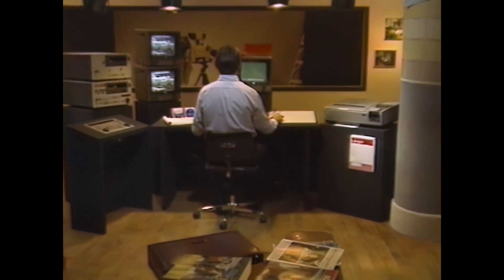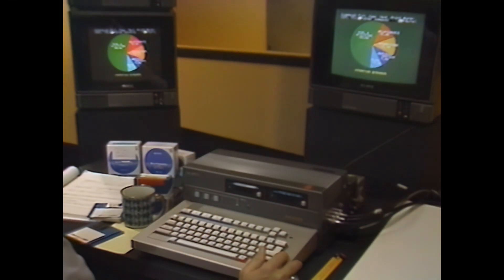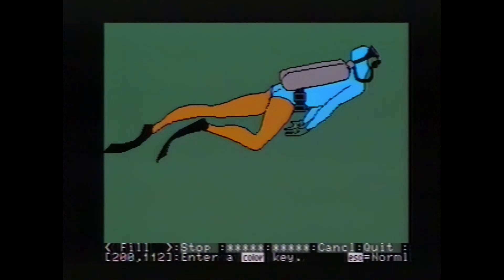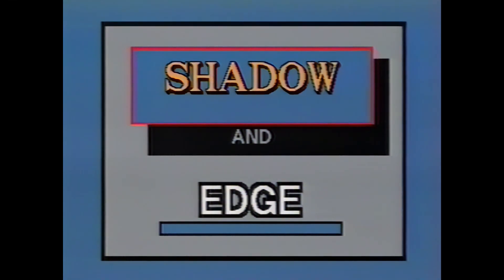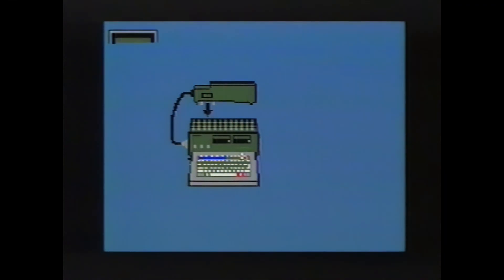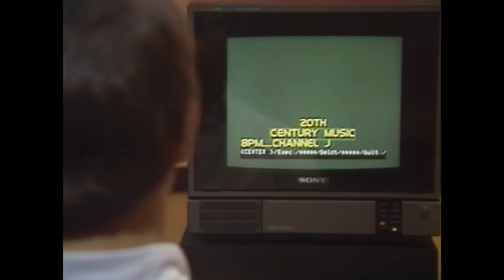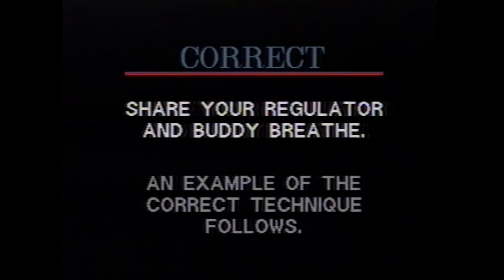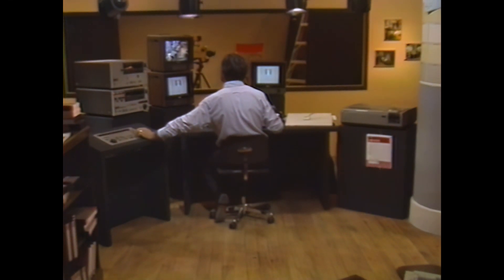Sony SMC 70G Graphics And Character Generator 1984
From Wiki:
"The SMC-70 is a microcomputer that was produced by Sony and released in September 1982.[1] The system was initially released for general office use in the United States, with the SMC-70G and SMC-70GP (released in 1983) designed for professional video generation, for example in cable television applications, and digital video effect generation."

"The SMC-70G contains additional hardware to support video production, contains a higher wattage power supply (1.3A at 120V - 156 watts), an additional externally available expansion port (a total of four) on the expansion bus, two additional internal I/O expansion ports (used by the genlocking hardware), and an NTSC video genlocker. The SMC-70GP has a PAL video genlocker. The system interfaced with video devices (e.g. laserdisc player, videotape system) to mix computer generated graphics with live video."